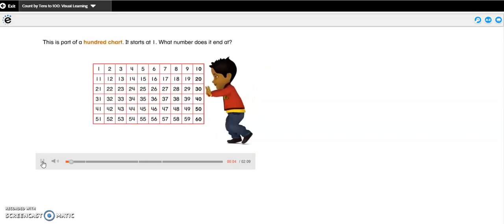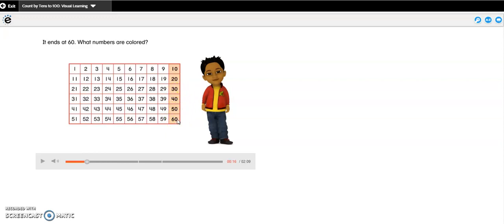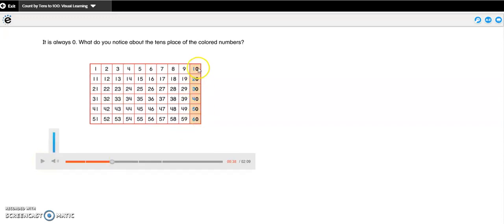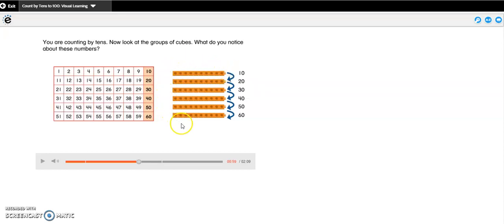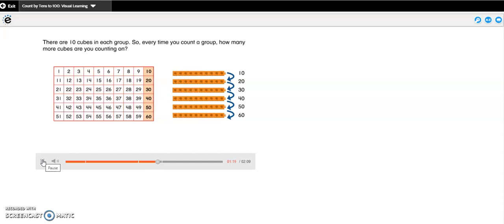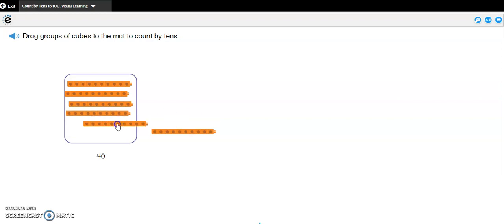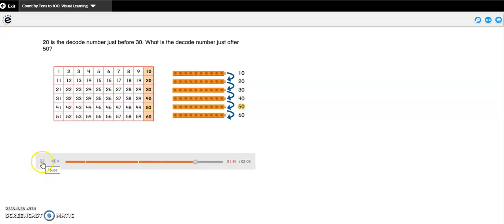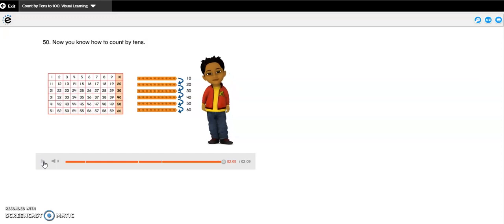Envisions Math Lesson 11-3